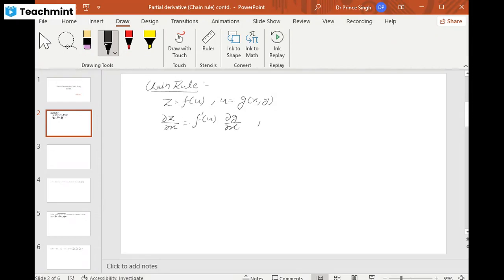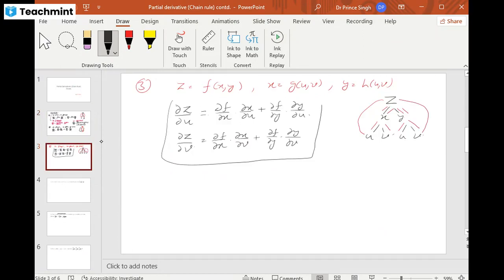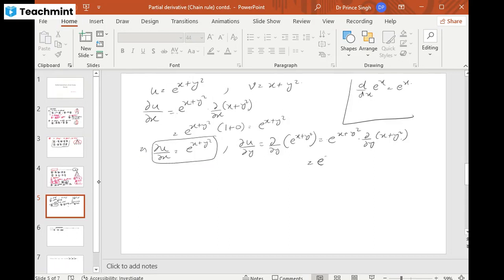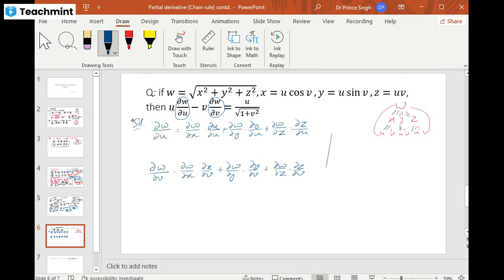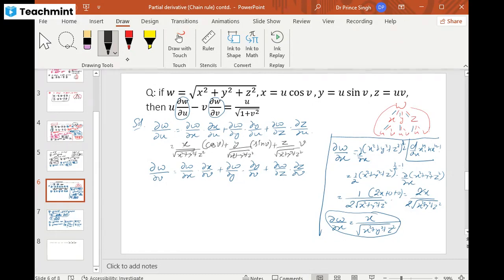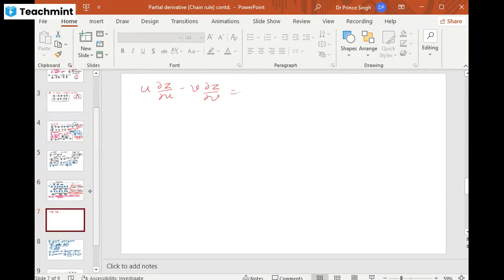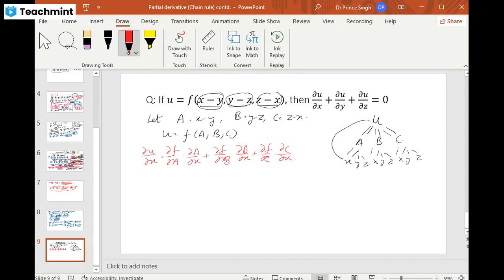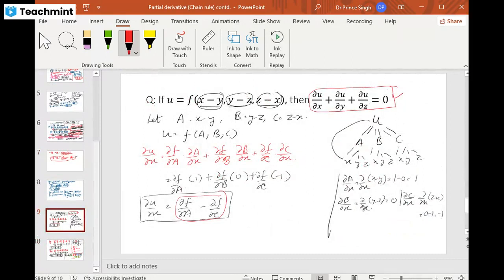Partial derivatives (Chain rule) contd.